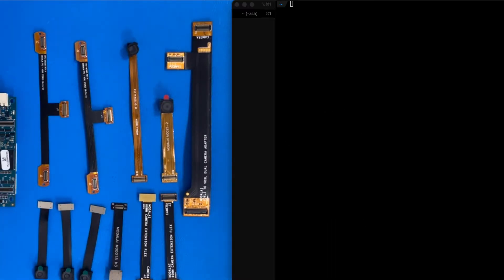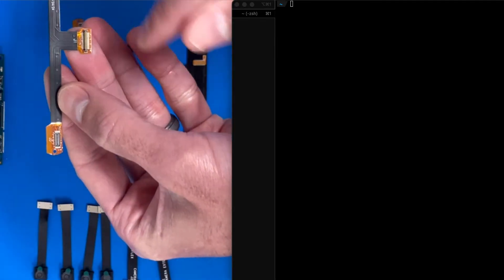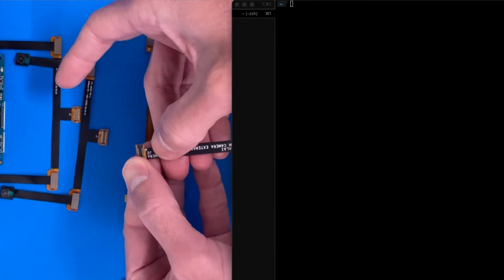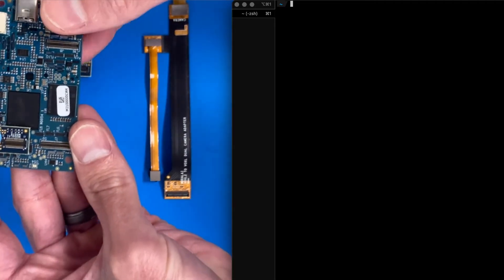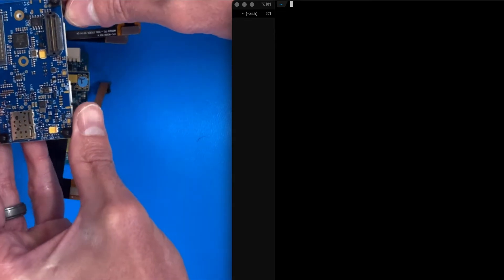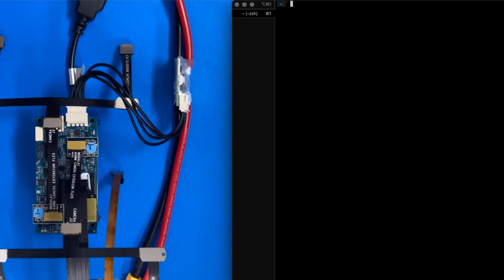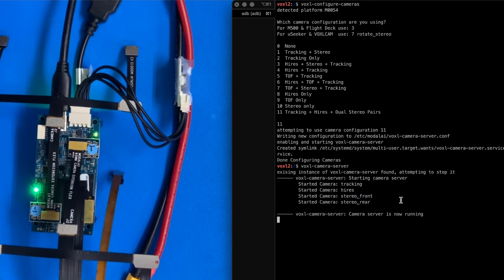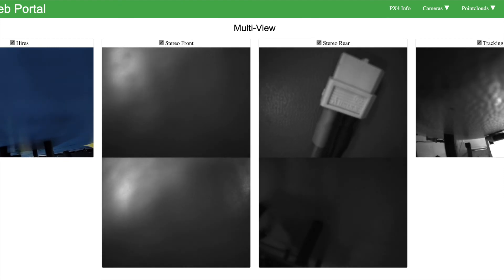VOXL 2 - Image Sensor Hardware Quickstart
Travis from ModalAI walks you through how to set up the image sensors for your VOXL 2.